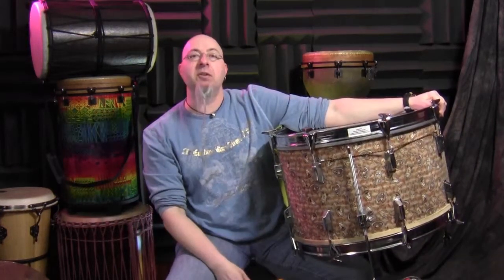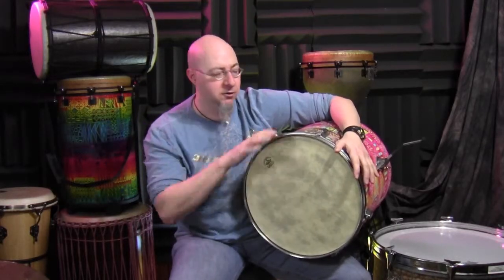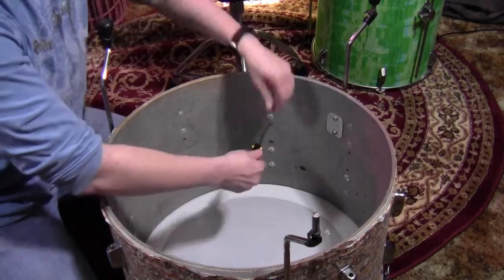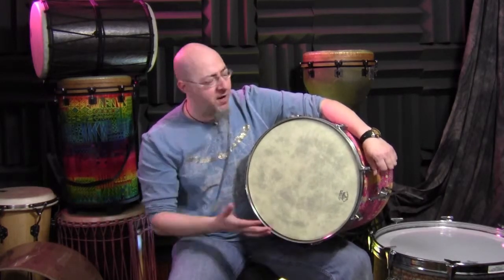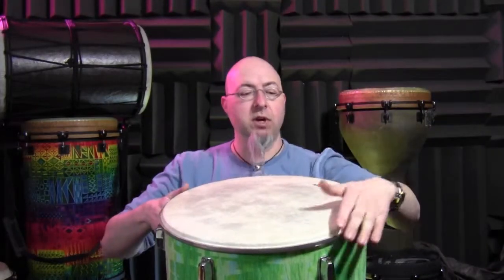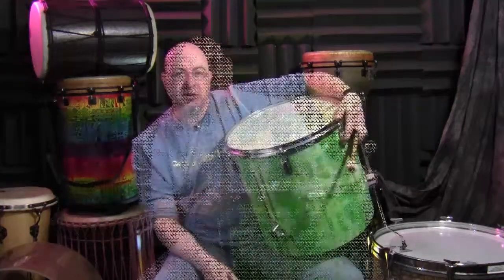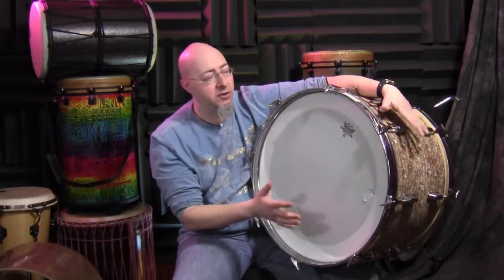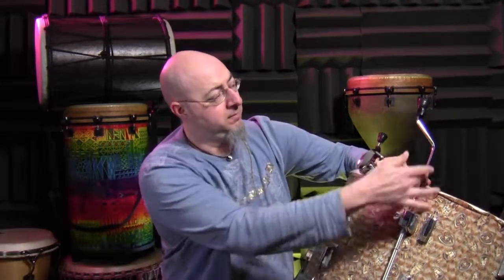DYI Bass Drums for Drum Circles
powerofthedrum's shared video file.